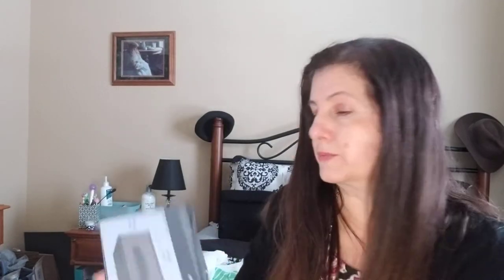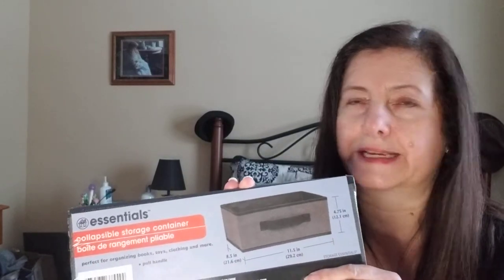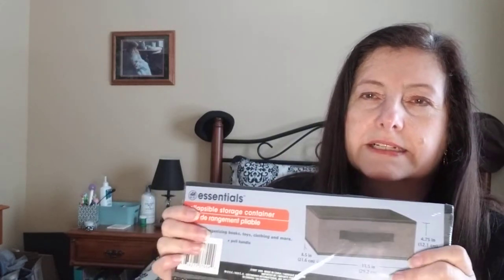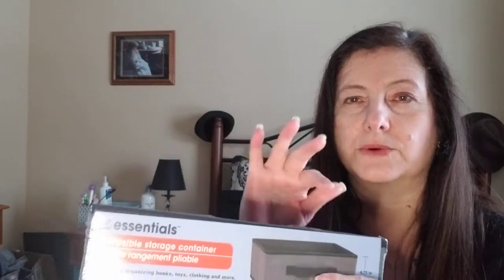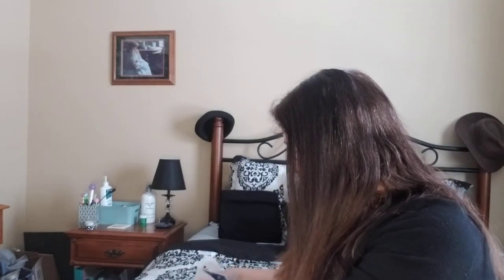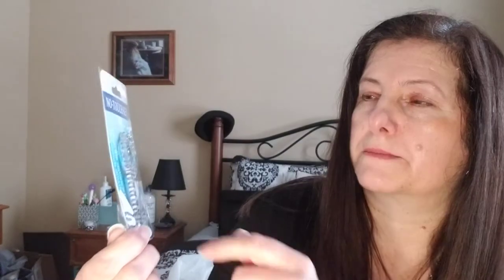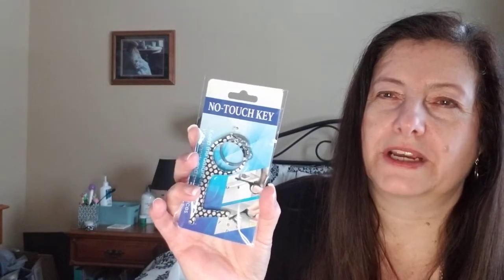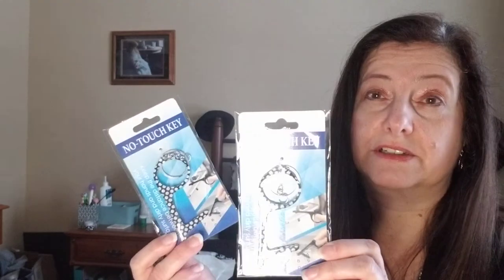Dollar Tree Haul - Saturday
Storage essentials,  personal care and Spring Decor. You have to check this video out! Be sure to come back for Sunday Snack Test!🍪🍥🥤